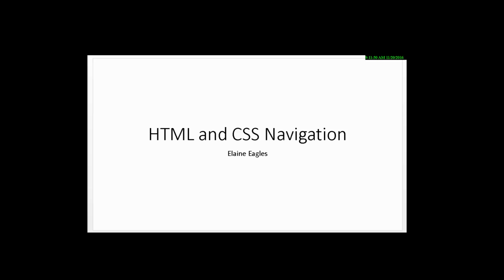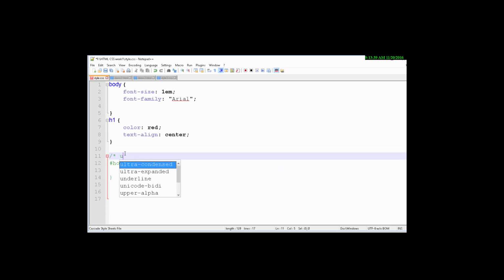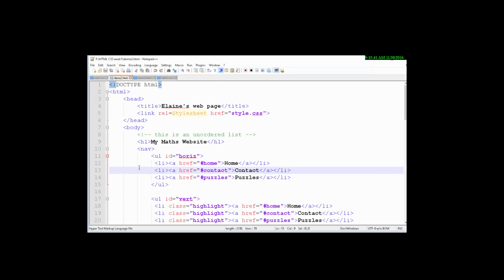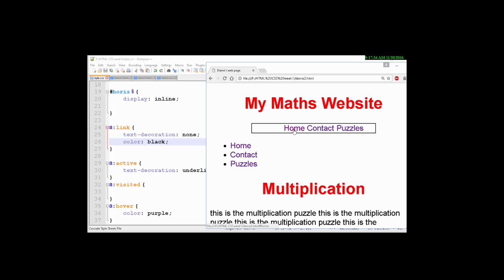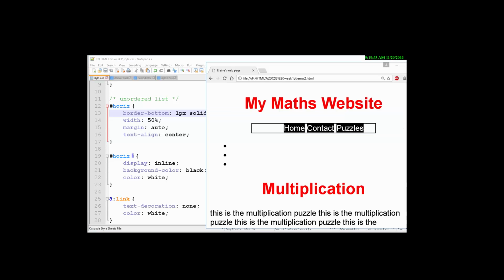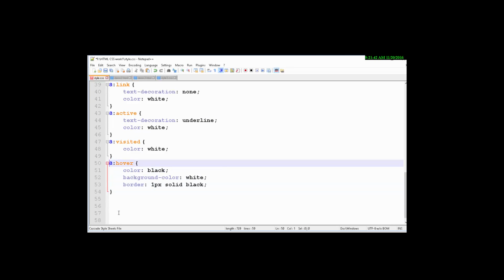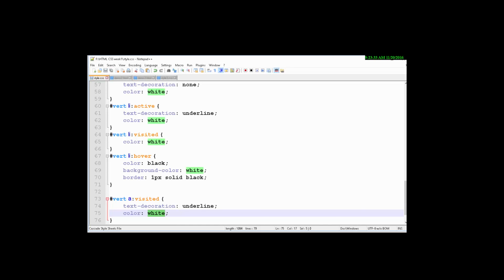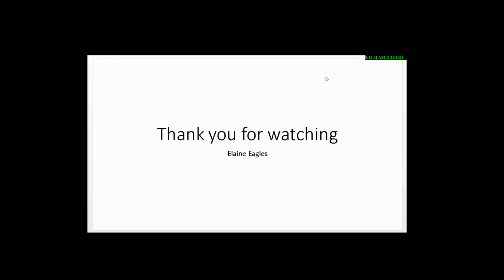Web: HTML and CSS Vertical and Horizontal Navigation with Hover Over Functionality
A short tutorial showing how to create a vertical and a horizontal navigation area using HTML and CSS.
Created for use by my Level 3 West Suffolk College students.